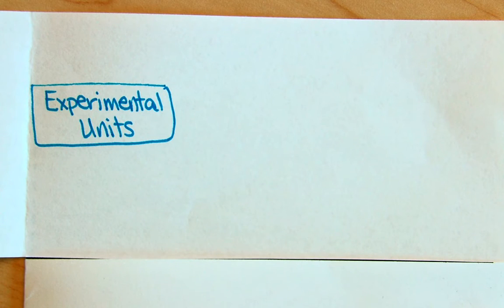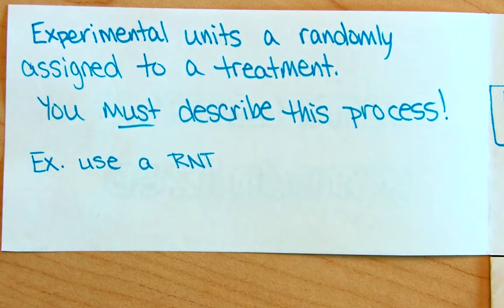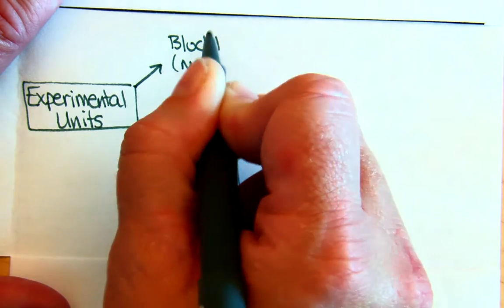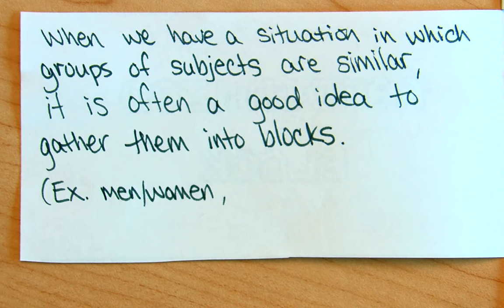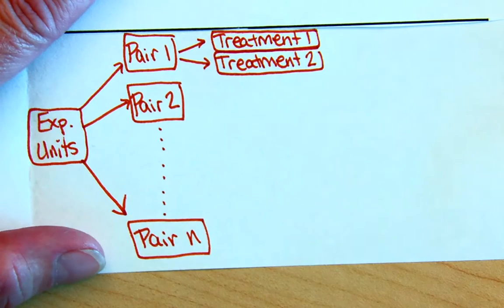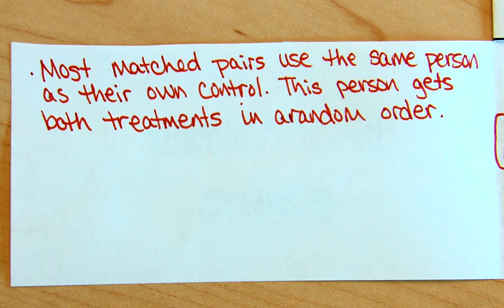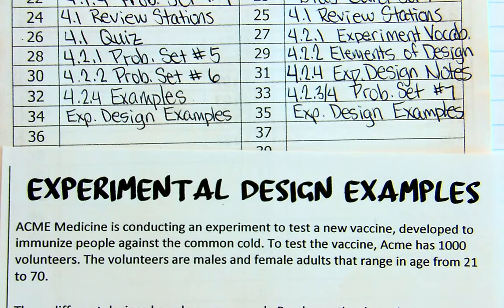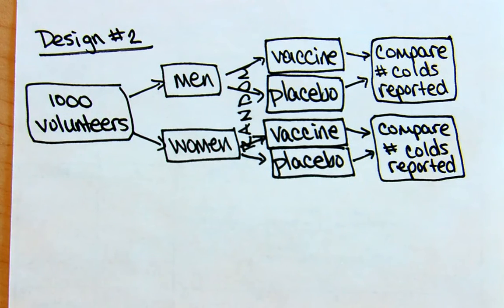9 6 18 AP Stat Exp Design Notes 5